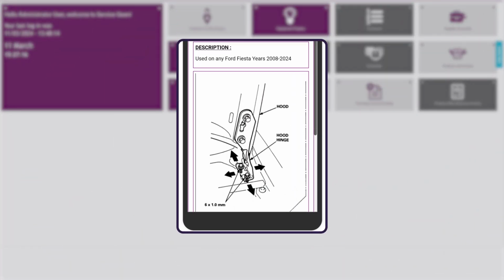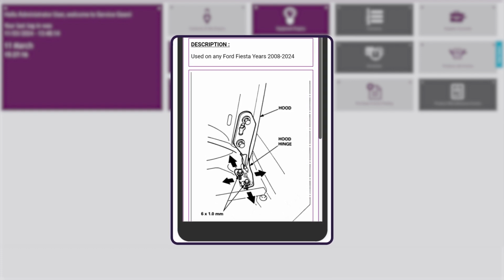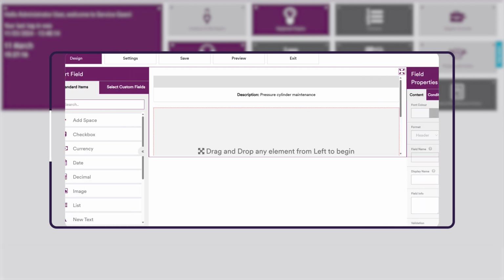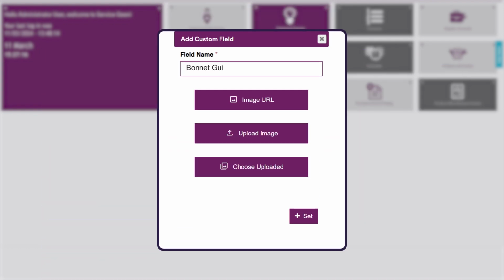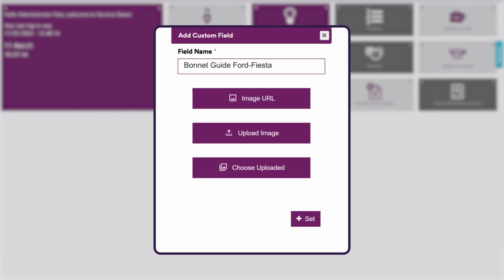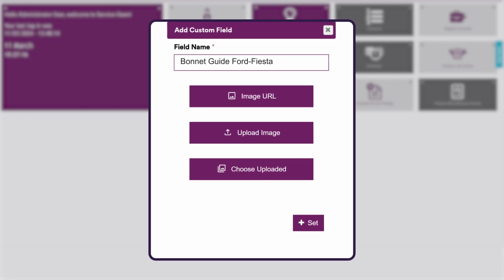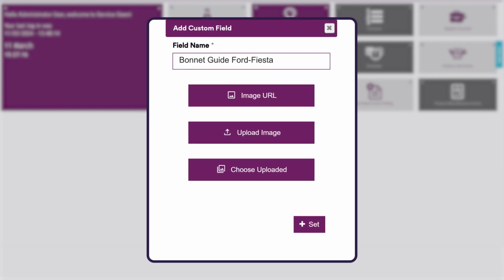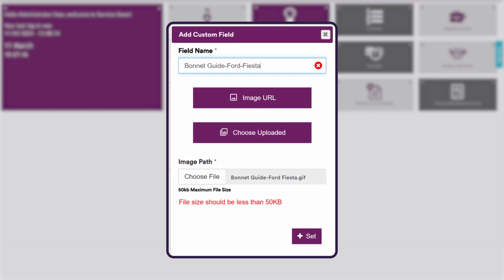08 Adding an Image Field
As we continuously update and improve our software, some of our screen layouts may differ from the videos.  Please visit our Help Centre for further information or assistance

This video shows you how to add an Image Field to a TCC. An Image Field can upload any JPEG or PNG file, such as a photo, illustration, or diagram so long as the file is less than 50kb. The image can also be sourced from within the Service Geeni system.